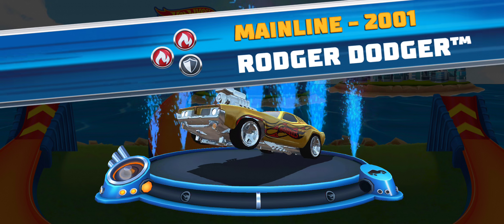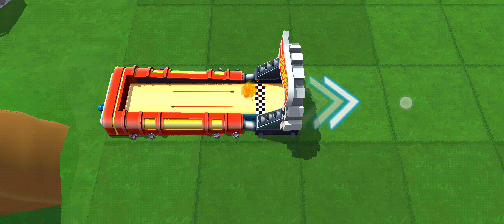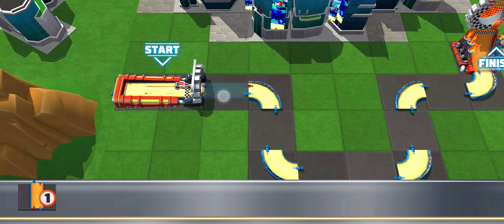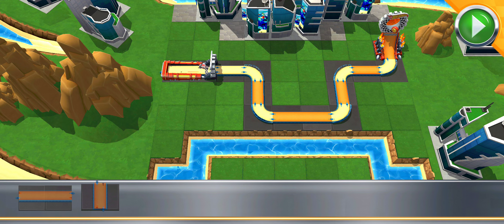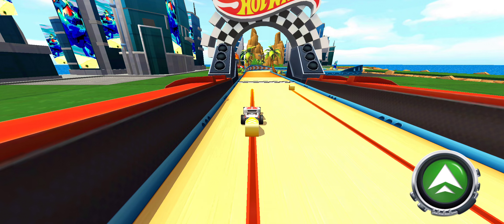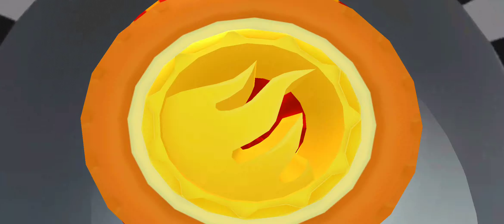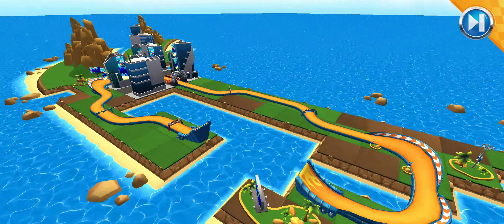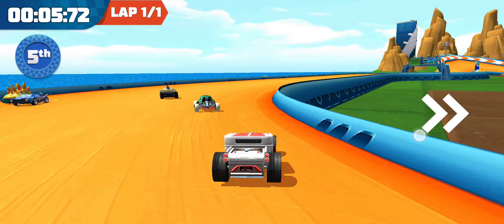Dumb ways to die all levels cleared in among us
dumb ways to die how to do the plane level,
dumb ways to die just another parody g major,
dumb ways to die queremos vivir en caracas reverse,
dumb ways to die quadparison,
dumb ways to die queremos vivir en caracas karaoke,